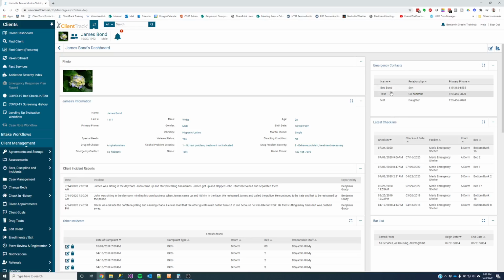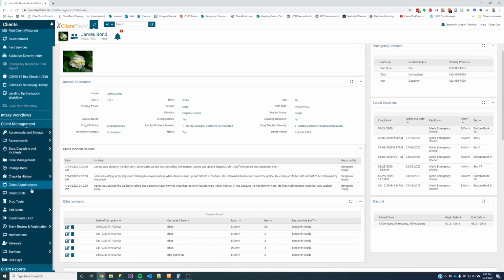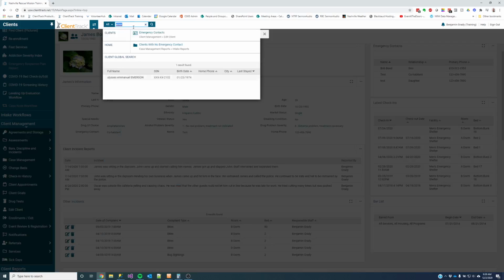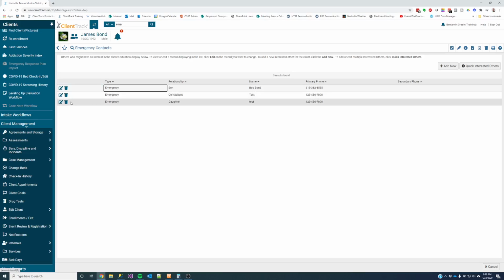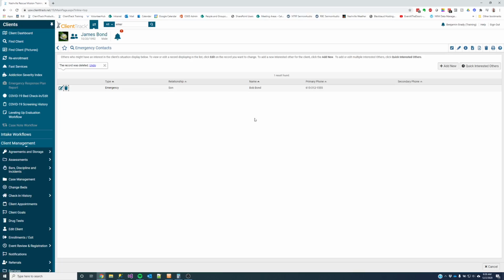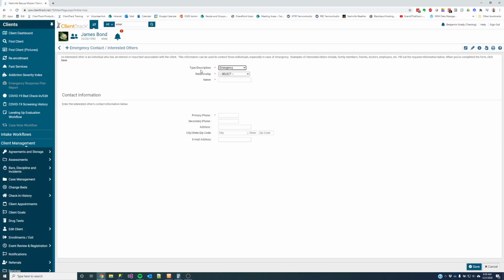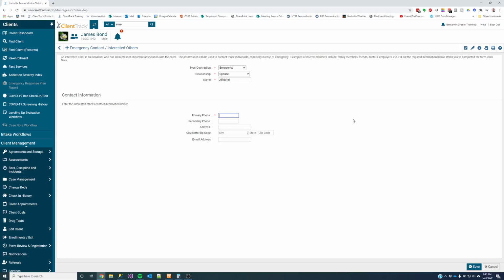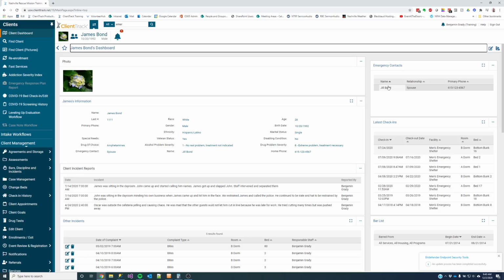Editing and Adding Emergency Contacts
How to add or edit emergency contacts for a client/participant.